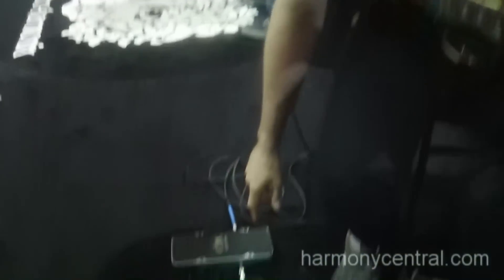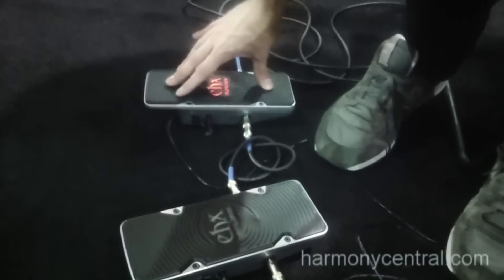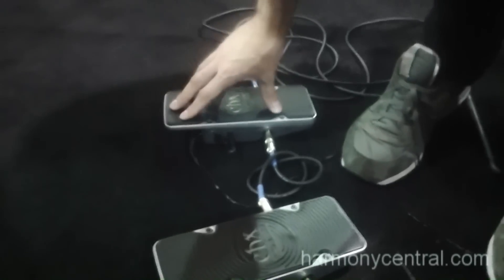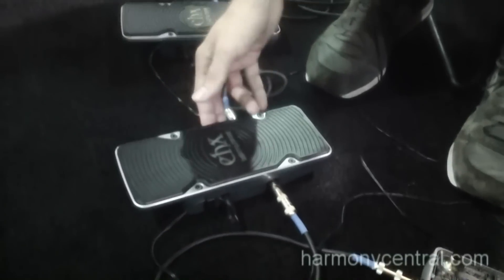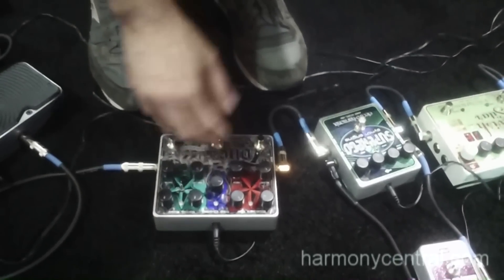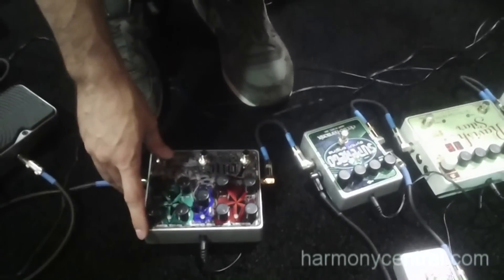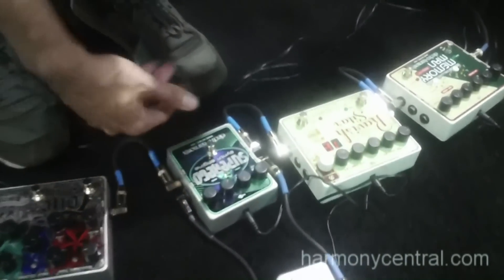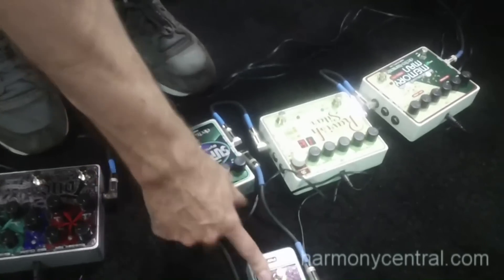Electro-Harmonix New Effects for Summer NAMM 2012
As usual, Electro-Harmonix showed up with a bunch of effects in tow. This video starts with description, and closes with a demo of the various sounds.